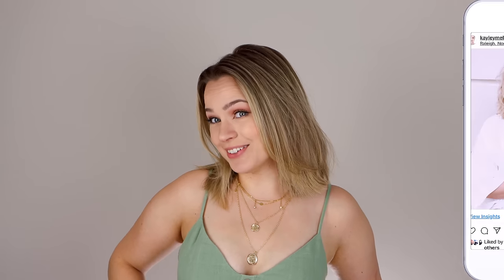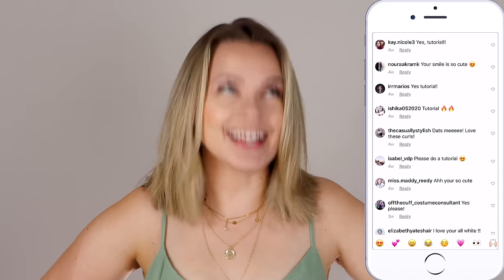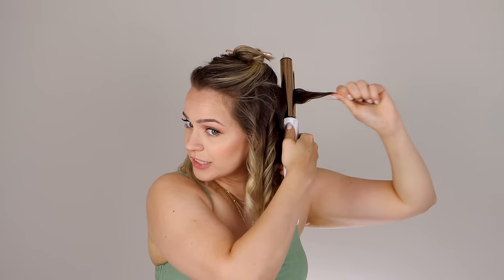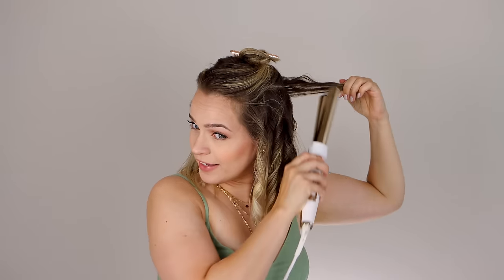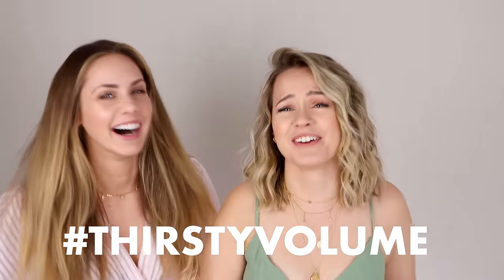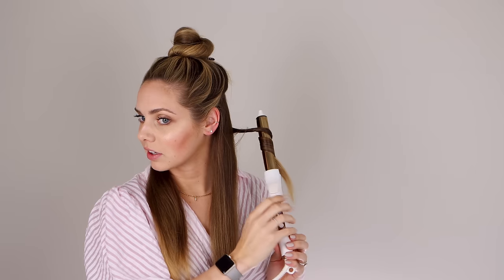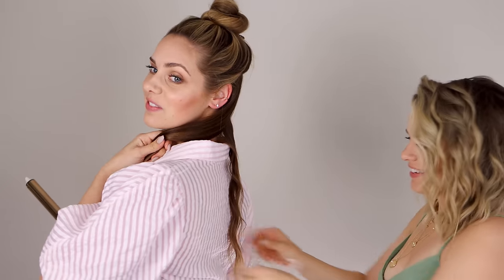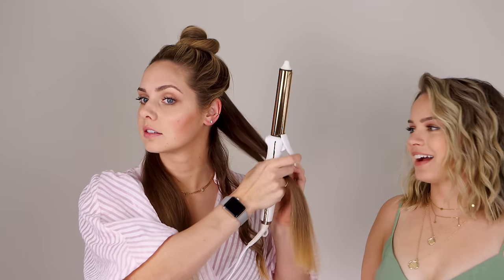NEW faux natural waves hair tutorial - Kayley Melissa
Today I am showing you this new faux natural waves hair tutorial and breaking down how I get these effortless looking curls. Texture is EVERYTHING this summer and I’m always experimenting different ways to use my curling iron to achieve a carefree beauty wave AND GUYS I FOUND IT.  I hope you guys like this tutorial and try out these waves on your own hair!!

---⟣ Curly Hair Resources: ⟢---
How to stretch Curls:

---⟣Mailing Address:⟢---
Kayley Melissa
4441-106 Six Forks Rd #165